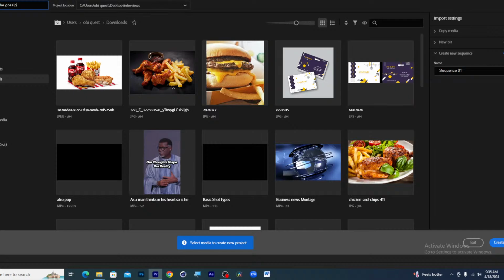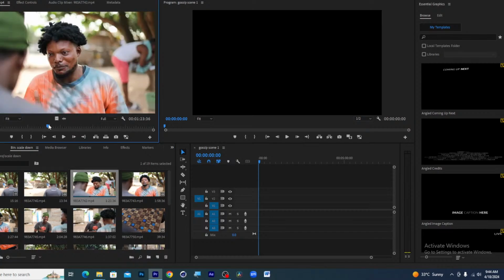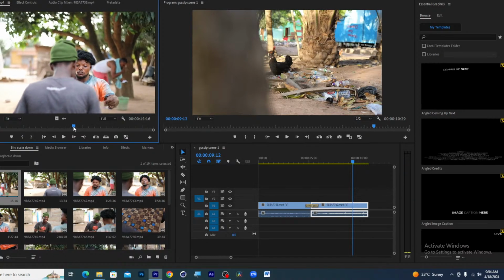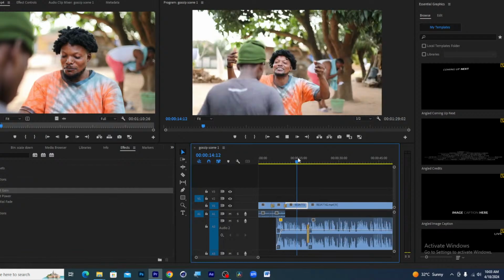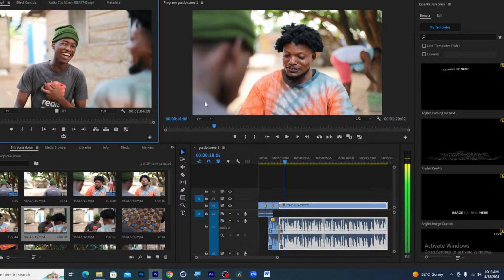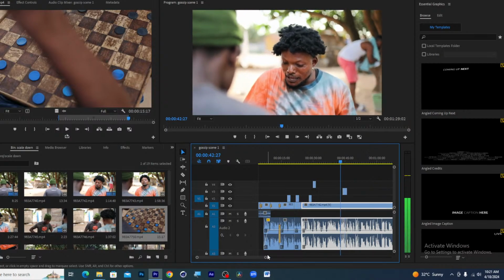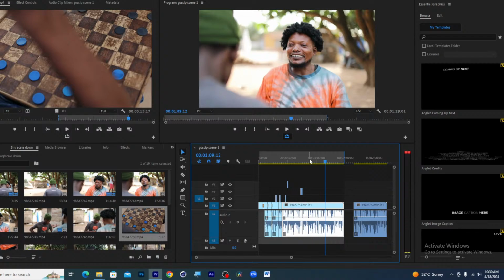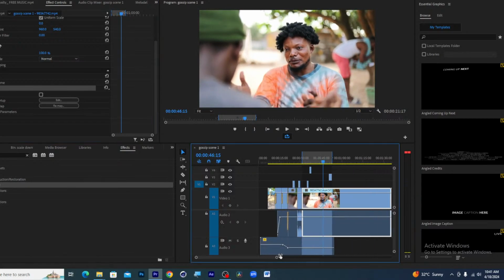One on one video editing